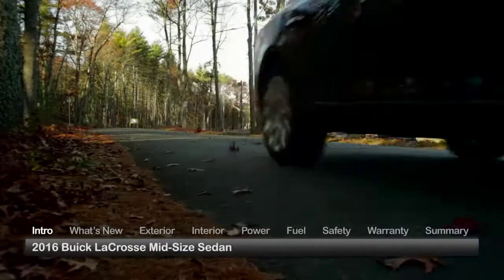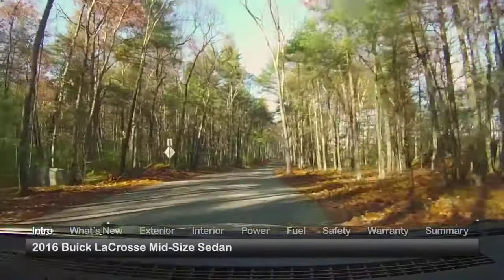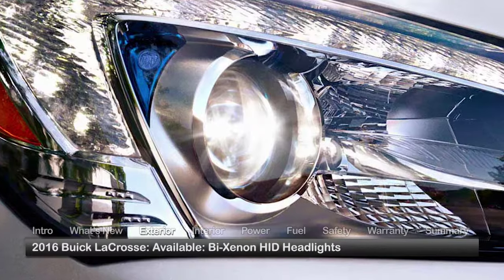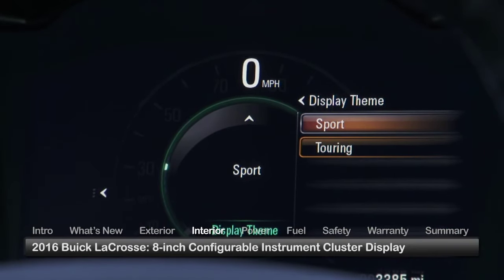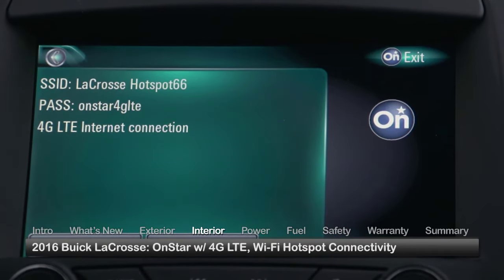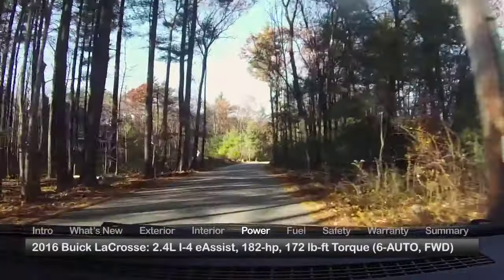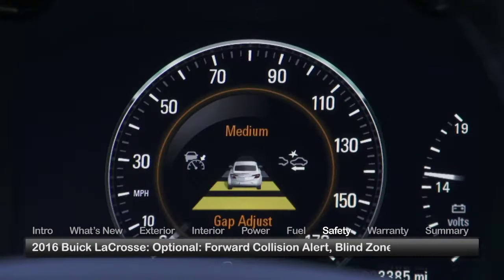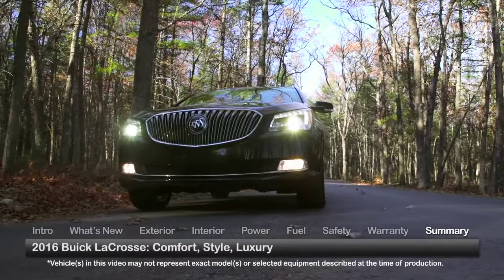2016 Buick LaCrosse Test Drive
The 2016 Buick LaCrosse coexists amid the realms of premium large cars and more practical mid-size family transporters.